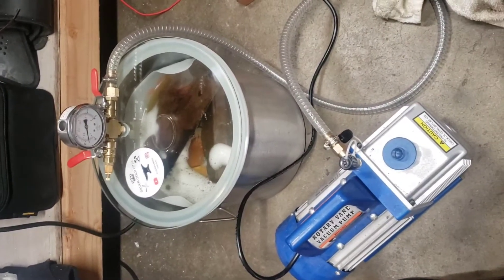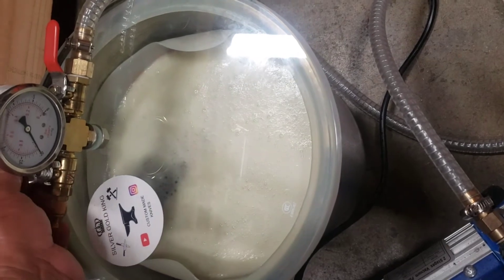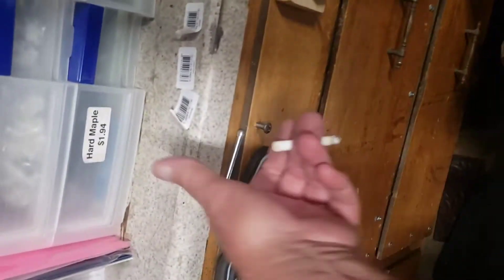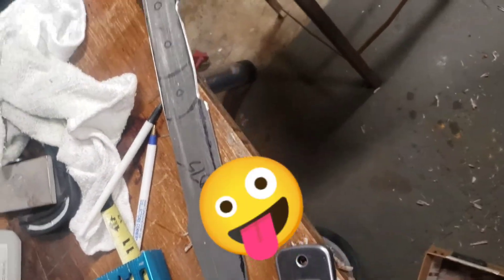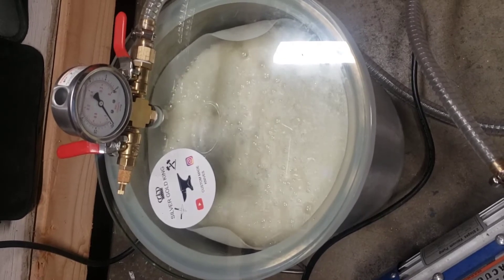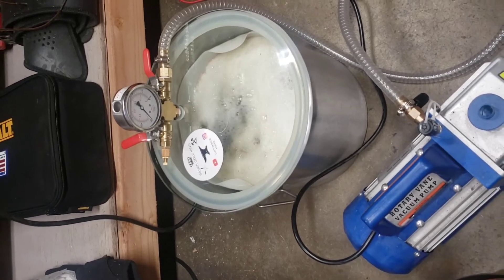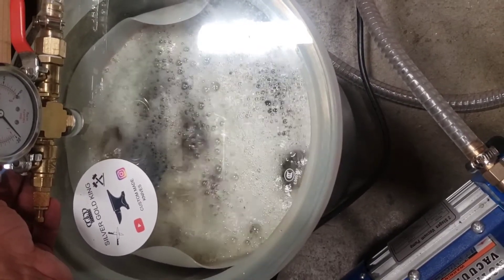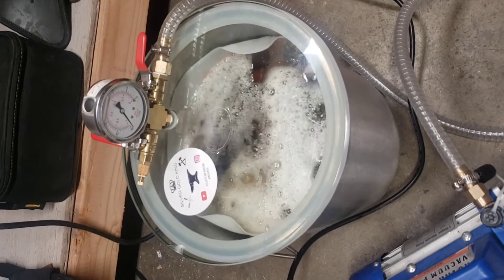Stabilizing wood for knife handles. Cactus Juice.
Stabilizing wood for knife handles. Cactus Juice. Please like. Thanks Bryan 😊